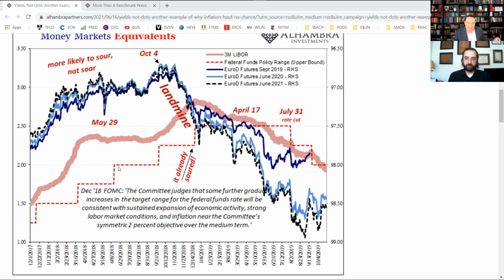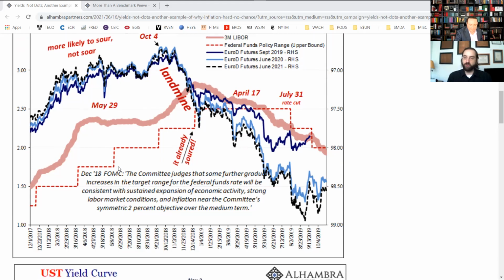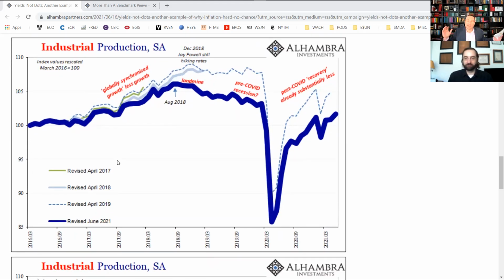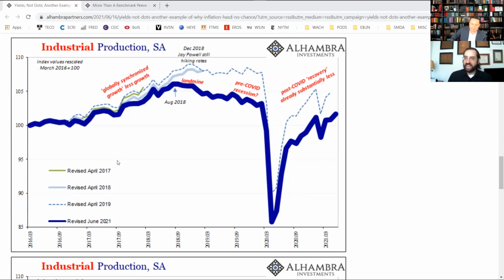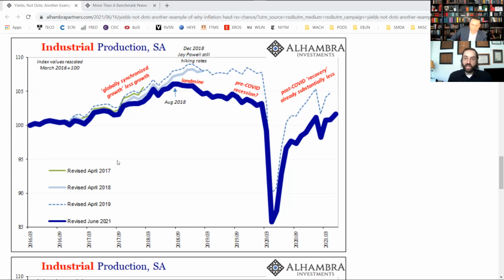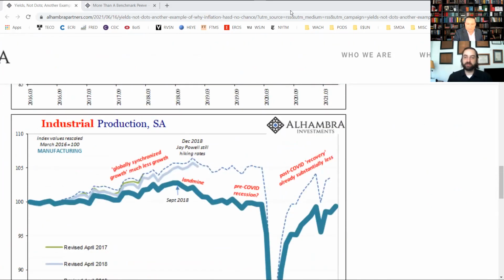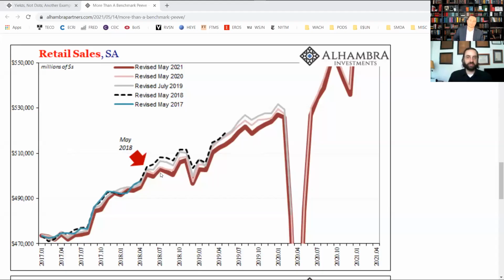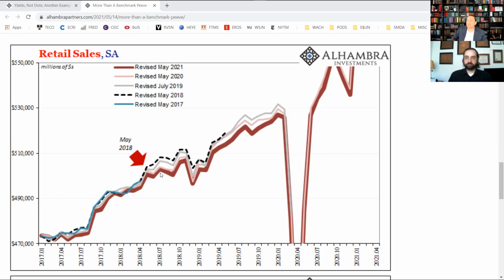84c Surprise! Economy in Way Worse Shape All Along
The multi-year benchmark revisions to Retail Sales and Industrial Production reveal - Surprise! - the economy was much worse than initially reported. But guess who wasn't surprised? The bond market.

--EP #84: PART 03 TOPICS--
00:00 The Federal Reserve estimates industrial production in the United States via sampling.
02:00 Trend cycle assumptions help economists center where the rate of change is heading.
04:02 The US Treasury Bond market and Eurodollar Futures market didn't need trend cycle stats.
06:41 Industrial production estimates, consistently marked down when retrospectively revised.
09:39 The data revision shows 2020's recovery was much less robust than initially thought.
13:03 After-the-fact mea culpa that the economy was much worse than initially reported.
14:13 The mainstream media and business press do not report on benchmark revisions.
16:15 Retail Sales were also revised down; economists were wrong, bonds were not.

REFERENCES
Yields, Not Dots; Another Example of Why Inflation Had(s) No Chance

WHO
Jeff Snider, Head of Global Investment Research for Alhambra Investments and Emil Kalinowski. Art by David Parkins.